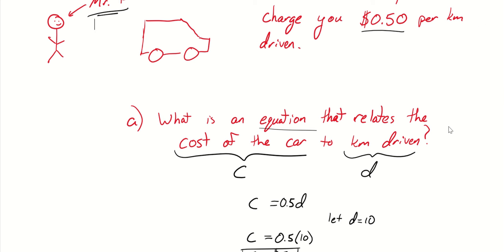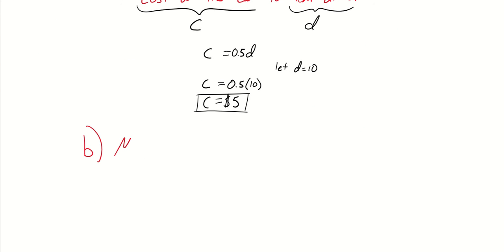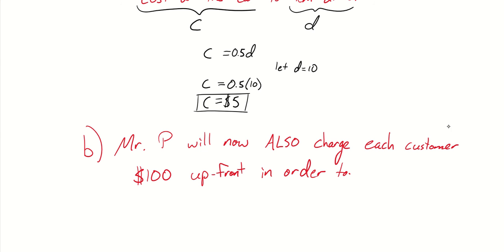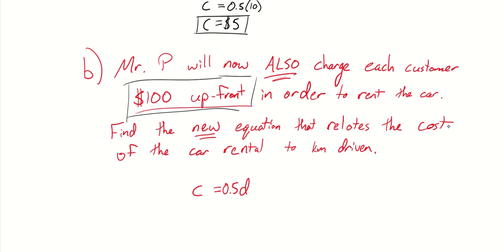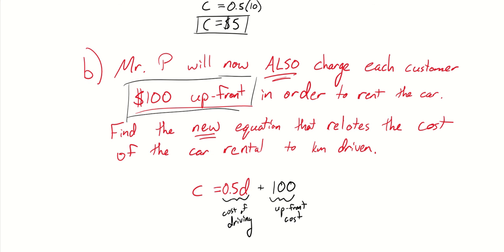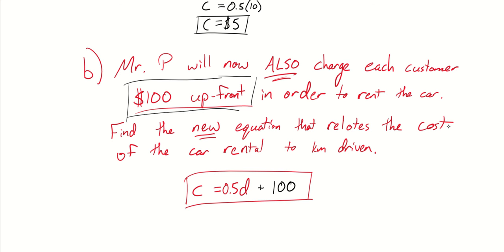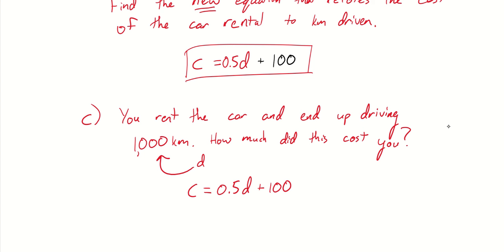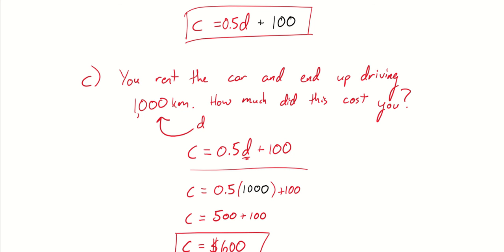Patterns 5 (Word Problem pt. 2)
Mr. Petersen's car rental business model gets a little bit more complicated.